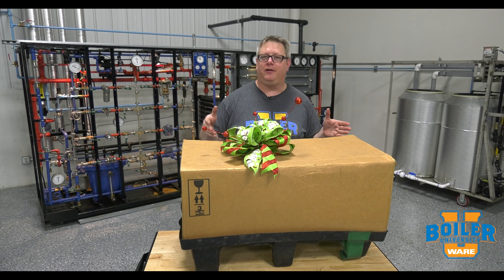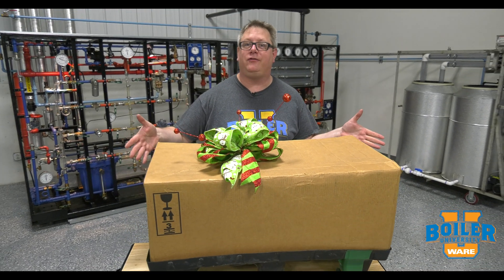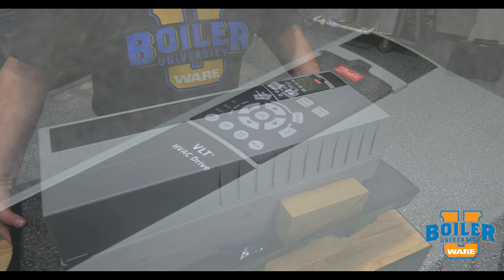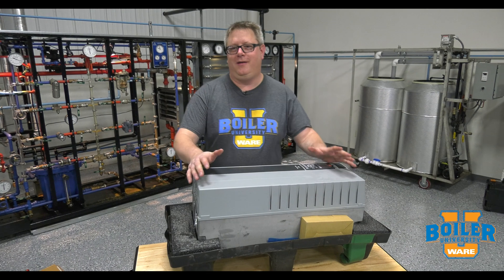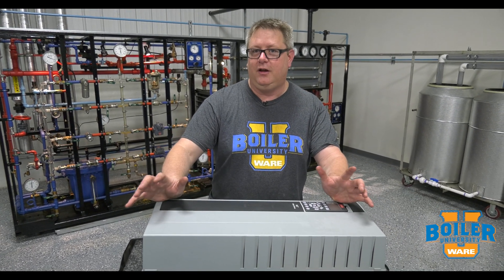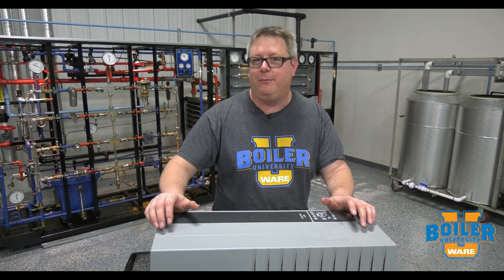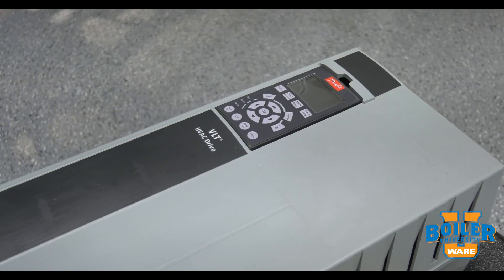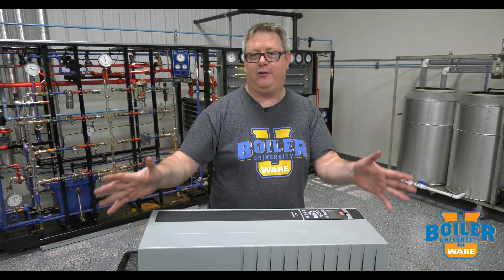Celebrating Christmas Day at Boiler University - Weekly Boiler Tips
Merry Christmas from the Boiler University lab! Let's see what we got from Santa!

Today on Boiler University's Weekly Boiler Tips, Jude unwraps a present from our parts department and talks about what they got. From our family to yours, we hope you have a Merry Christmas!

We offer nationwide boiler rental. Get a quote within an hour!

4steamware.com - Purchase clever, steam industry themed t-shirts. All proceeds go to Kosair Charities.